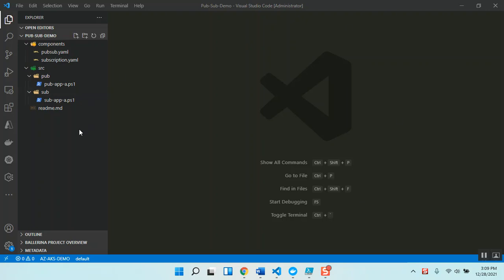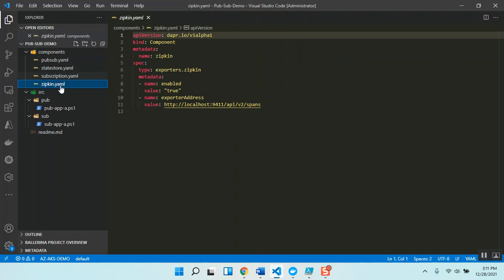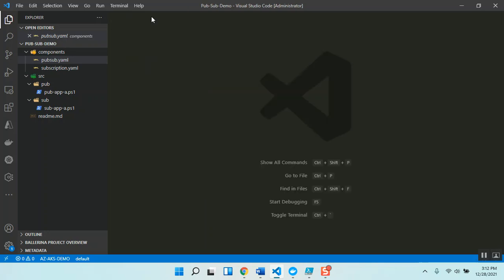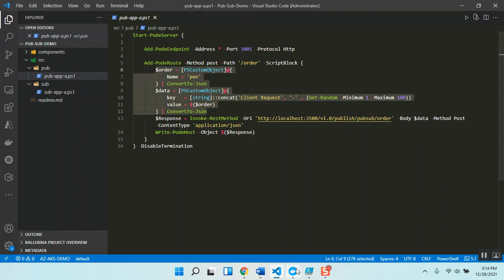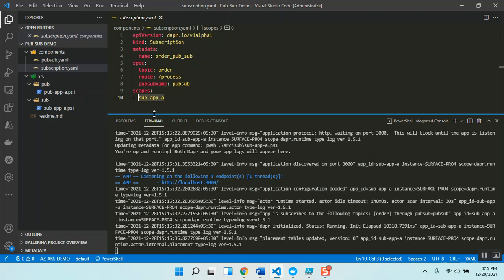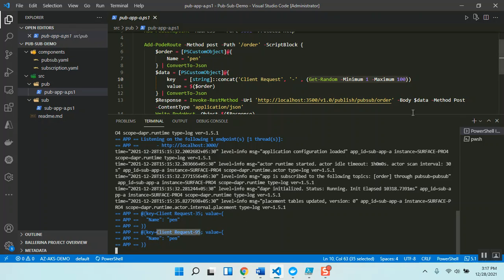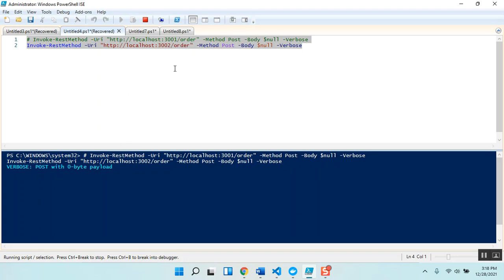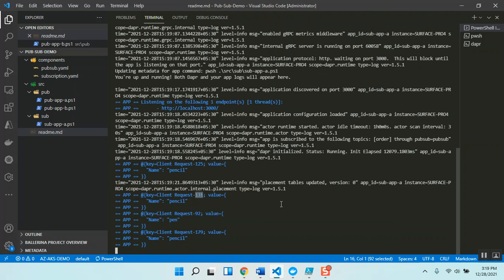Dapr: Pub & Sub Demo using PowerShell (Pode)